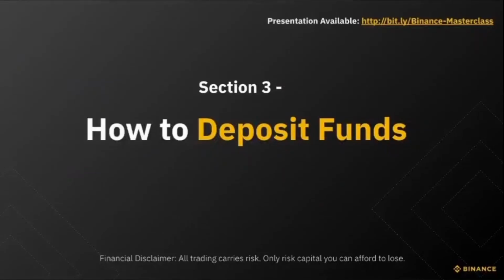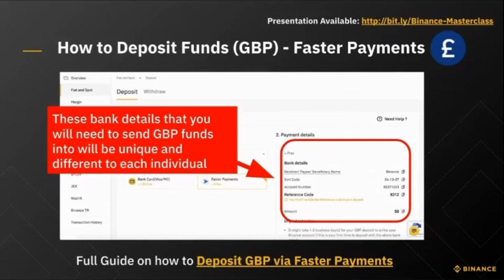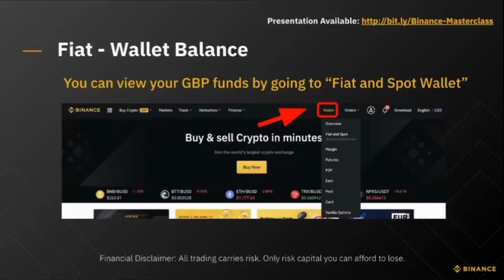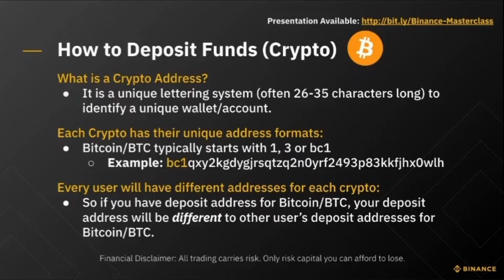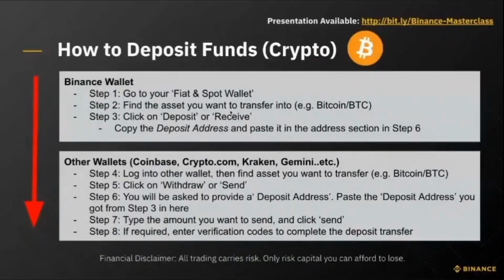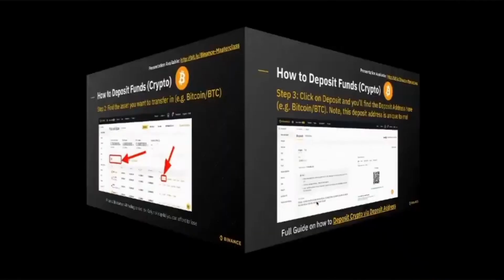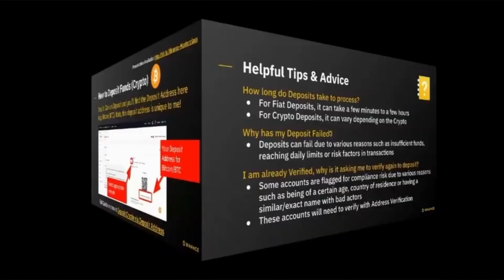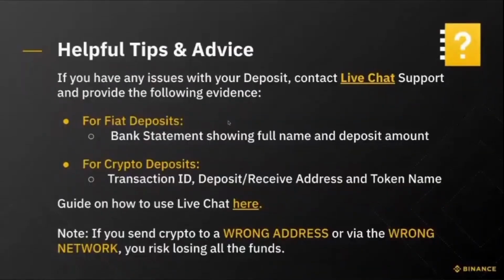How to deposit money on Binance 2022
*REQUIRED DISCLOSURE: Nothing in this video is meant to guarantee or imply income or profit results in any way. Results can vary in business. Any results shown/given here are for hypothetical example purposes only and may represent exceptional, not typical results. Your results could be different. Seek the counsel of a qualified financial advisor for such. The speaker is sharing only personal opinions and experiences for informational, educational, entertainment, or documentary purposes. Trading/investing/business carries risk. Past performance is not an indication of future results. Never risk funds you are not willing to lose.